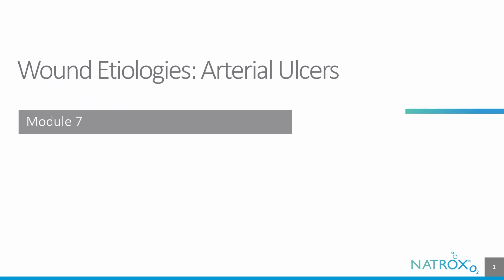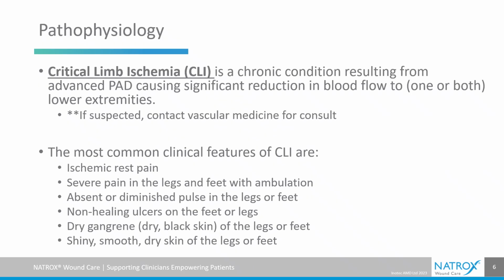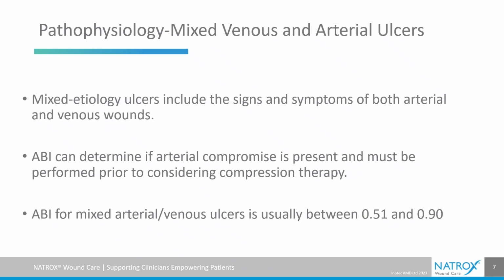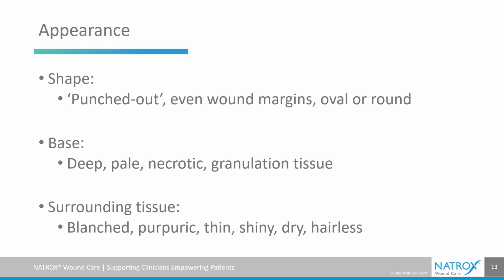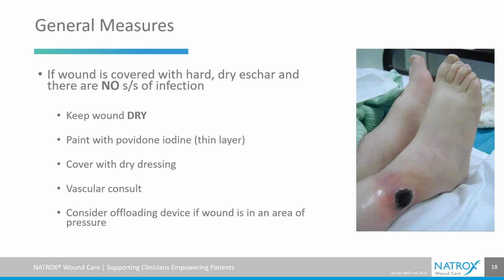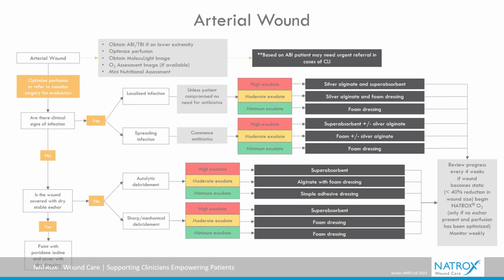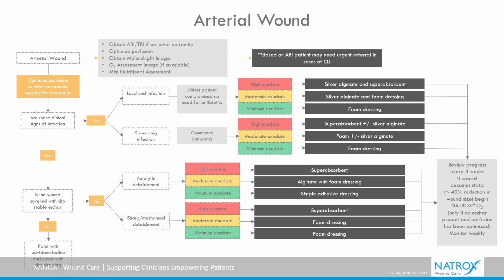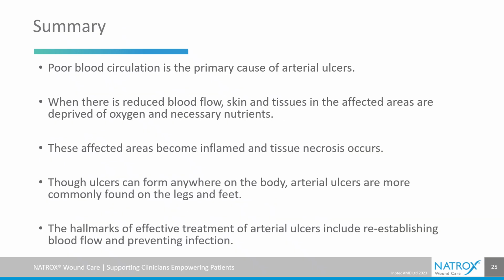NATROX Wound Care Module 7: Wound Etiologies Arterial Mixed Ulcers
Objectives:

Discuss the pathophysiology of arterial ulcers

Define the components of a complete patient assessment

Detail the treatment protocol for arterial ulcers

Detail arterial ulcer prevention strategies